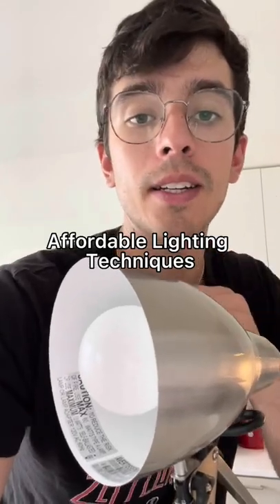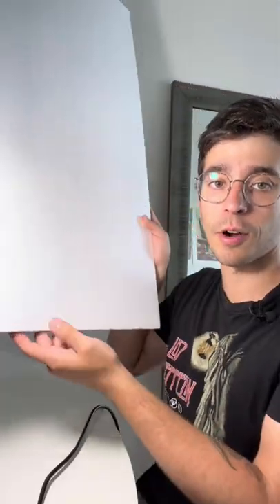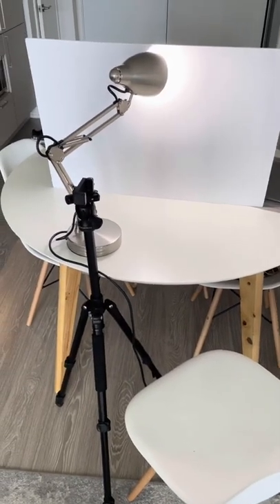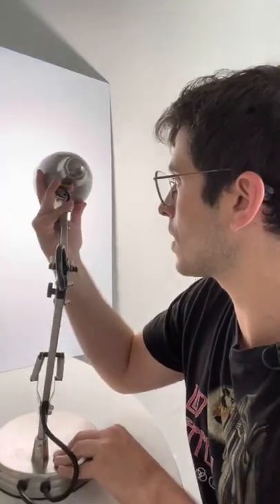Lighting Your Videos with a desk lamp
Lighting Your Videos with a desk lamp is an affordable way to get good lighting in you videos if you do it the right way. Here I hope to show you nicer way of lighting your videos.